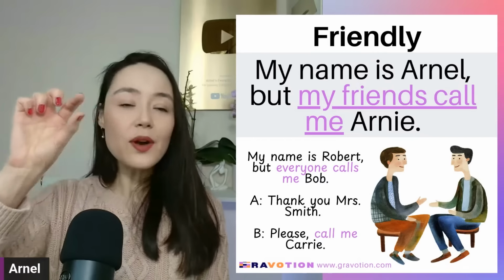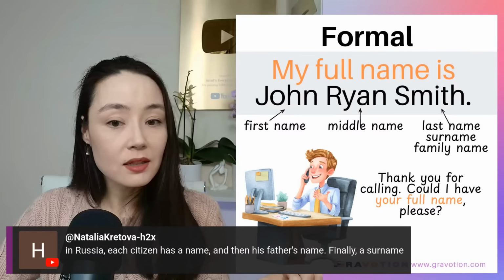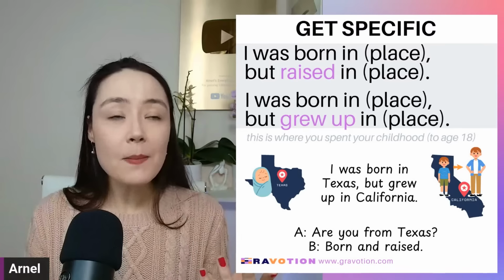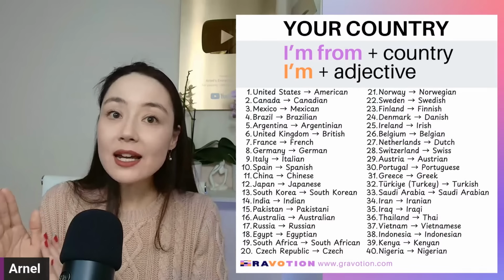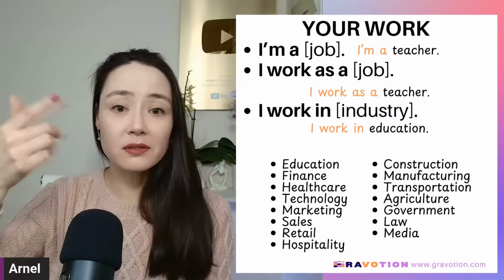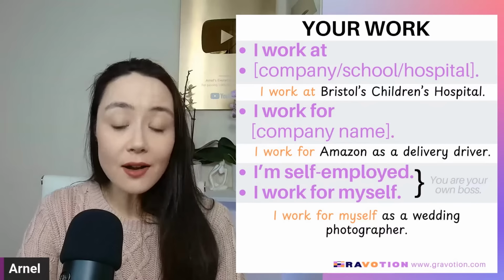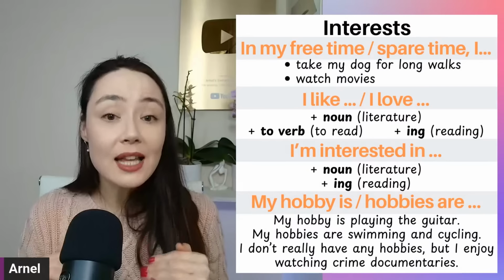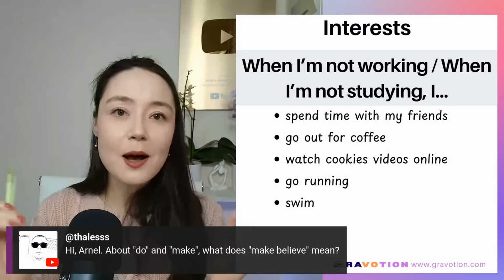Beginner English - How to Introduce Yourself Perfectly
🎥 YouTube Live: How to Talk About Yourself in English

Join me LIVE as we practice one of the most important English speaking skills: talking about yourself with confidence and fluency.

Typo alert! When I put this lesson together, I missed a few things. Sorry 🫠
52:21 "Cookies videos" is not a thing 🍪. It should say "cooking videos."
54:05 go TO the gym
56:49 the interviewER will ask more.
(Members' notes have been updated.)

In this session, you will learn:
• How to answer “Tell me about yourself” clearly and naturally
• Simple phrases you can use in daily conversations
• Speaking fluency tips to sound more confident
• Beginner-friendly sentence structures
• How to introduce your job, hobbies, and background

This live lesson is perfect for:
✔️ Beginners learning English
✔️ Students preparing for interviews or exams
✔️ Anyone who wants to improve speaking fluency
✔️ English learners who feel shy talking about themselves

We’ll practice easy phrases like:
– “My name is…”
– “I’m from…”
– “I work as…”
– “In my free time, I like…”
– “I’m interested in…”

Come join the live chat, practice with me, and build your confidence step by step. 🌍✨

Are you a teacher? Do you want to host your own live lessons? Choose StreamYard (like me!) and get $10 in credit!